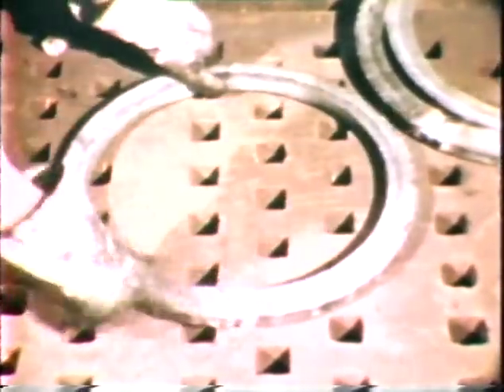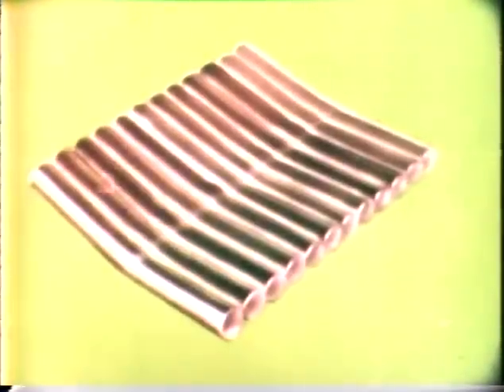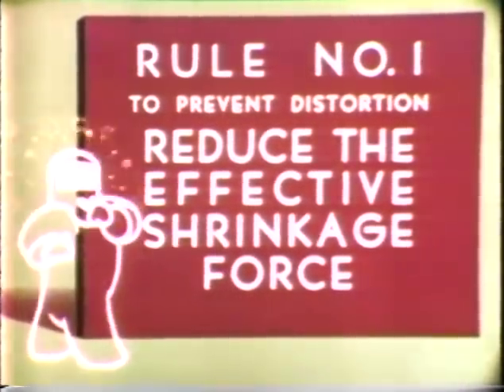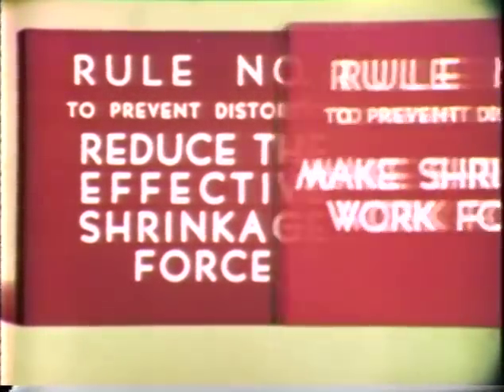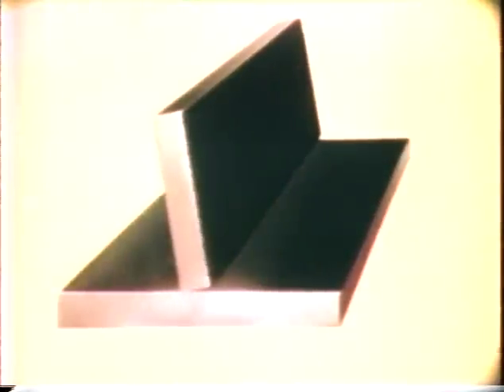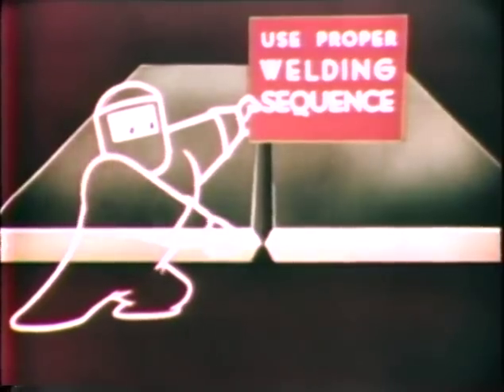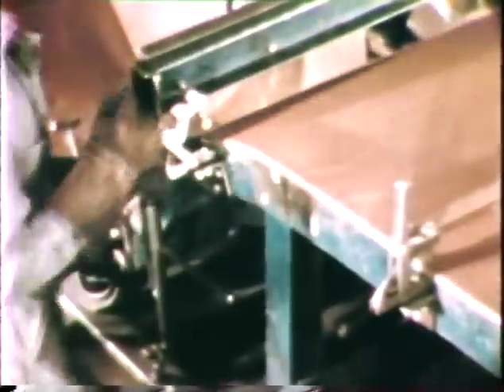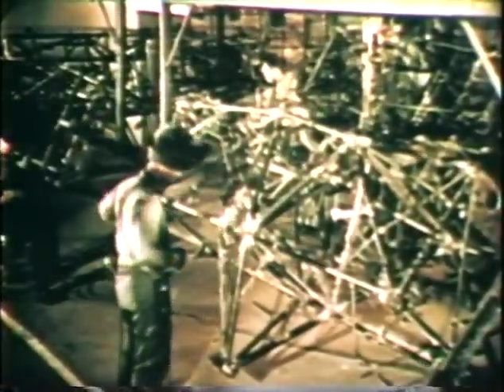Prevention and Control of Distortion in Arc Welding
Native resolution is 480p (720x480 pixels); actual movie size is 640x480 VGA. Closed Captioning done by me.

A late 1940s-ish (some sources say late 1960s) production that involved Disney and Lincoln Electric which demonstrates the properties of distortion and methods for reducing its undesirable effects, along with a Mr. Shrink character to personify the principles of distortion.

Dumped from a VHS tape, then to a DVD for awhile, which was then dumped and crunched with Handbrake into AVC (.MP4, H.264) at approximately 1500Kbps and audio at 160Kbps. Note that this video comes from an "ancient" method of media (pre-dates VHS!) and as such, imperfections are the nature of this work. The video footage also suffers from blooming and other artifacts beyond my control. Other sources may have better quality footage but are not complete or as publicly accessible.

Fleet-Fillet welding mentioned at 07:33 is a technique whereby welding arc current is increased (and using different electrodes) along with travel speed, along with a change in traditional angle of the electrode. Relevant pages are (real pages not PDF pages) PG 70, 72, 100 and 101. Thanks to August Pamplona for this reference.

I spent two days manually close-captioning the whole thing. I tried to attach the .srt SubRip caption file to the movie but Handbrake wasn't doing it right, so I let YouTube take care of the .srt file. -- or message me if you need it and it's offline or unavailable.